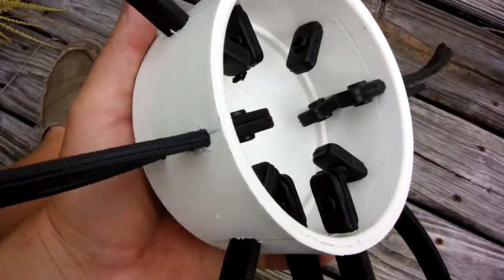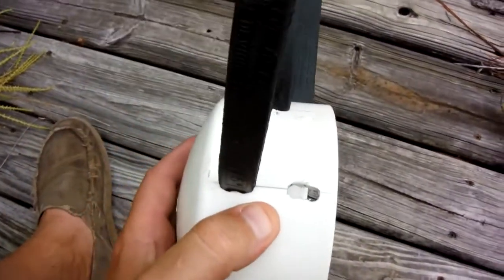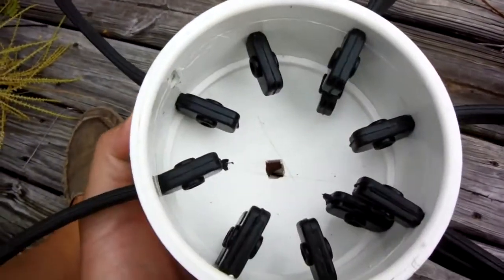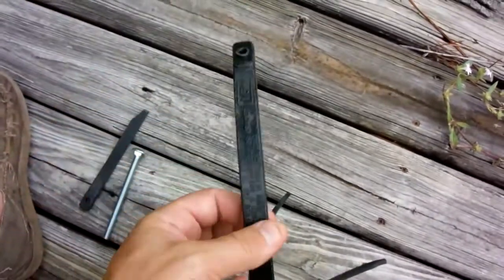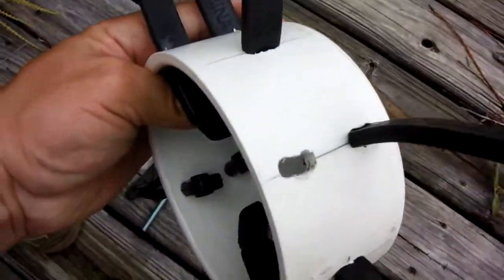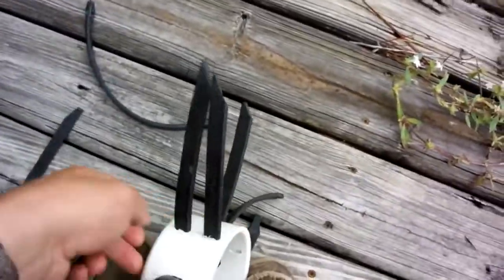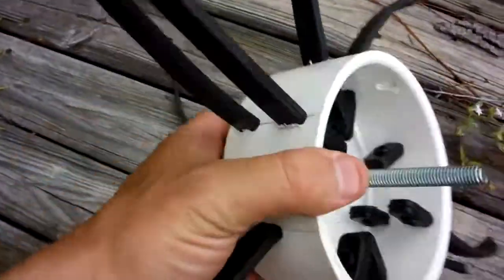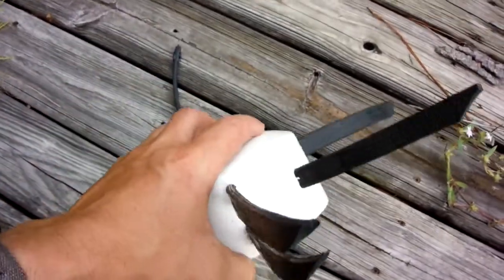DIY Bird Plucker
Making a DIY bird plucker for chickens, ducks, and quail.